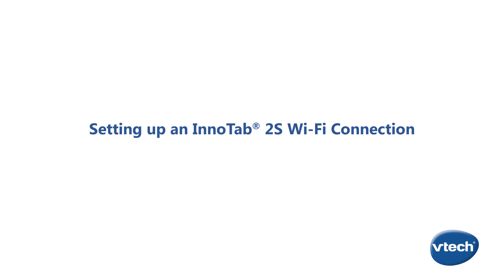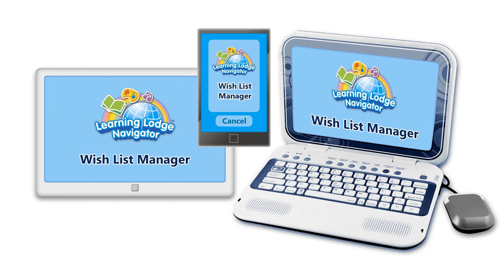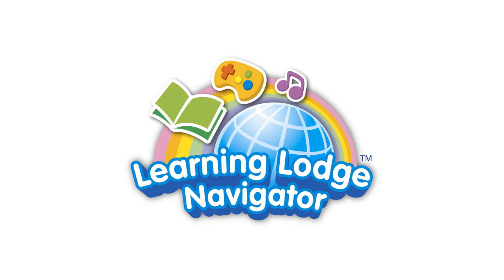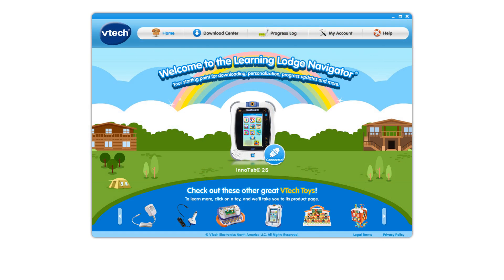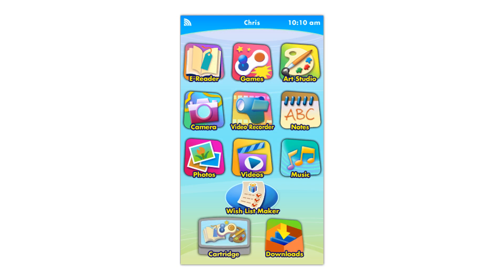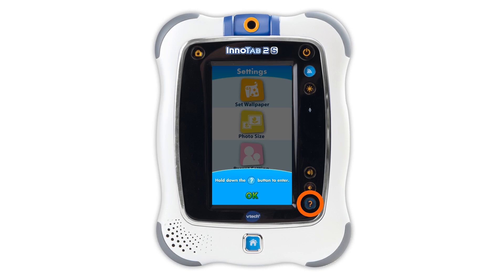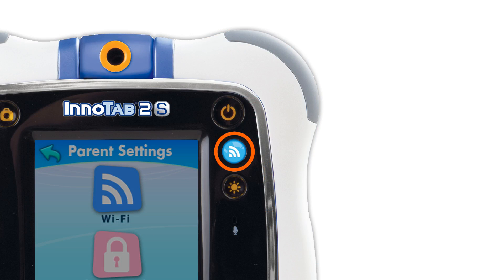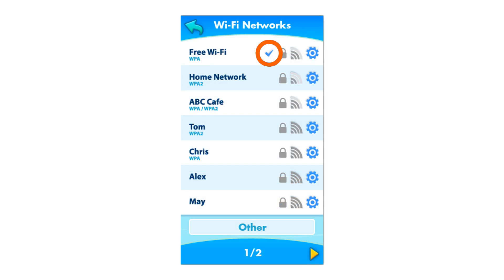VTech Learning Lodge: Setting Up a WiFi connection on InnoTab 2S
The InnoTab 2S includes a secure wireless connection to VTech's Learning Lodge Navigator for easy download of games, e-books, videos, music and more! This video tutorial will show you how you can easily set up your own InnoTab® 2S Wi-Fi connection. Don't forget that before you can use this feature, you first have to register your InnoTab® 2S on Learning Lodge Navigator®.